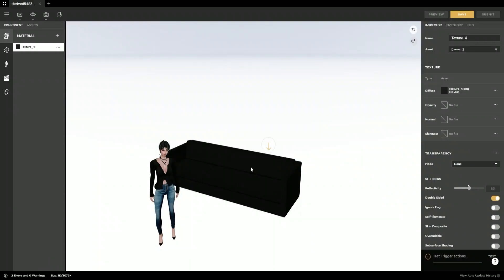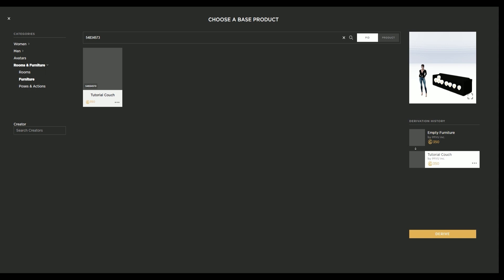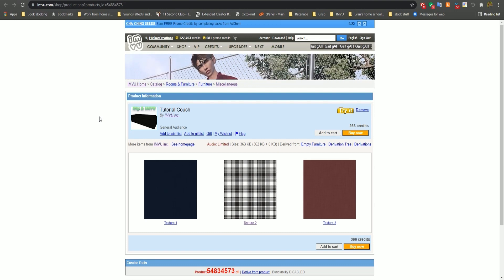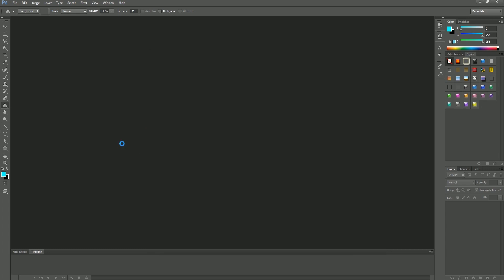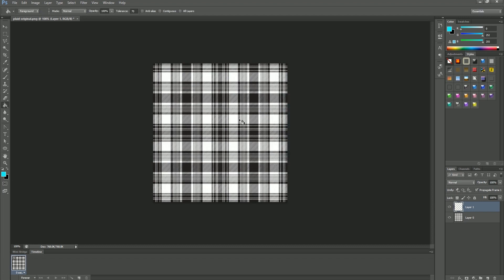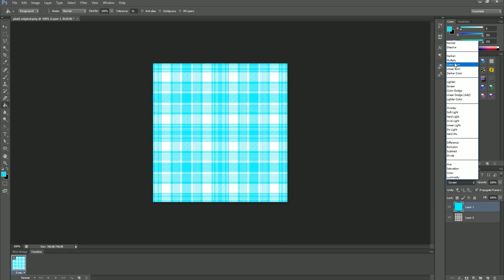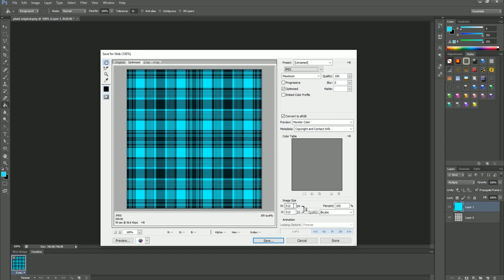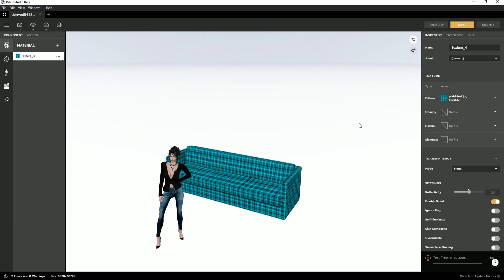IMVU Studio - Customizing Furniture in Photoshop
In this video, you’ll learn  how to customize a new texture usingPhotoshop editing software. This is part of the “IMVU Studio - Making Furniture” video series. See other videos in this series below.